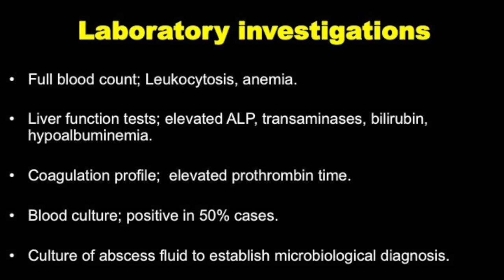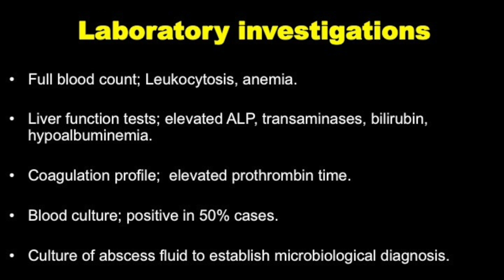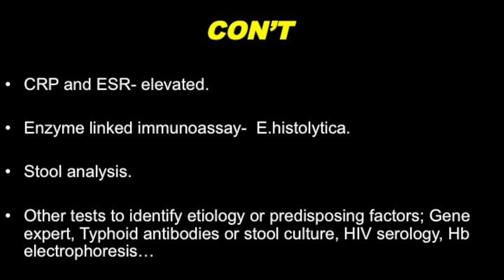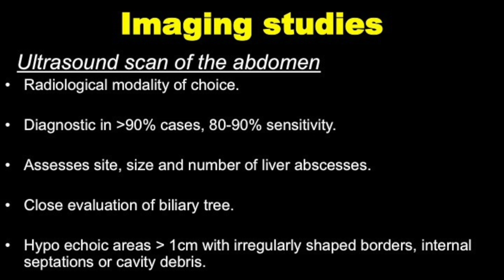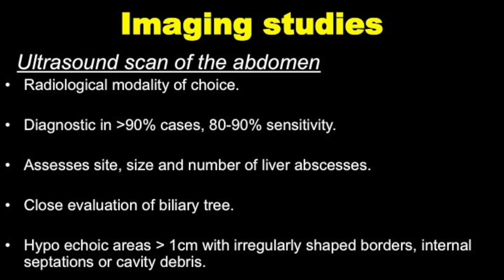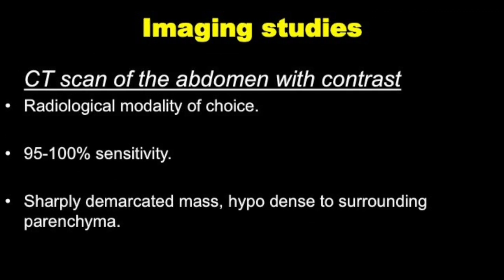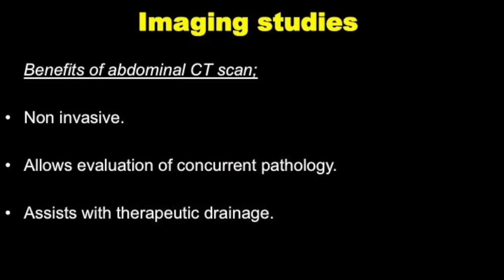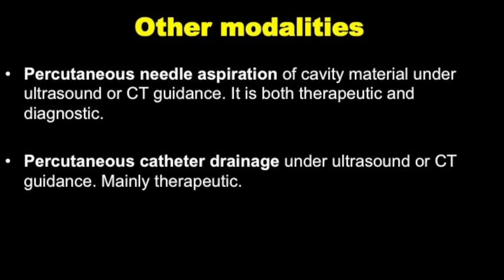Investigations of Liver Abscess